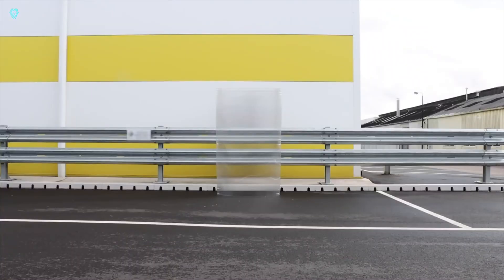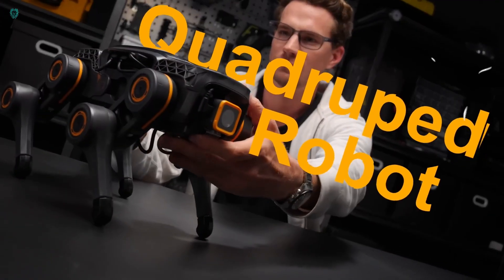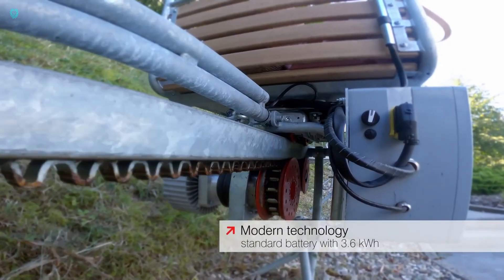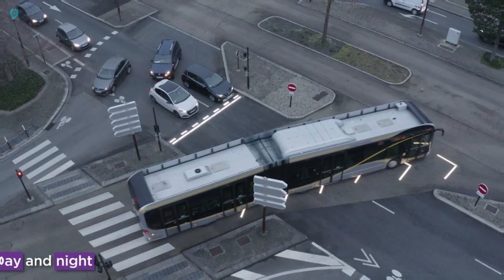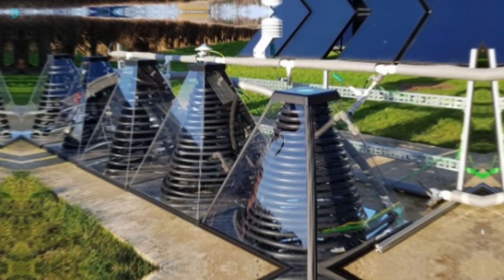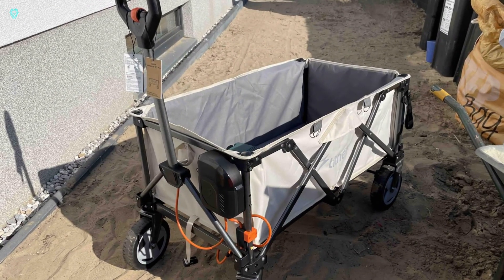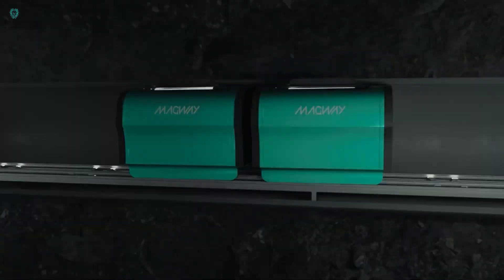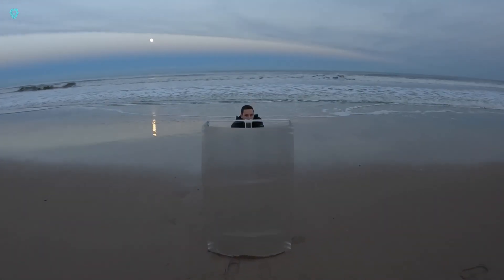Amazing Inventions That Will Change Your Life Forever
Get ready to be amazed by the most innovative inventions that have the potential to transform your life. In this video, we showcase a collection of groundbreaking gadgets and technologies that promise to revolutionize the way you live, work, and play. From smart home devices and health tech to futuristic transportation and eco-friendly innovations, these inventions are not only fascinating but also incredibly useful. Watch as we dive into the details of each invention, exploring how they work and the impact they can have on your daily routine. Whether you're a tech enthusiast, an early adopter, or simply curious about the latest advancements, this video is for you.

1 The Filet
2 Ugot Robotic Kit
3 Doppelmayr Electric Monorack
4 Flowell
5 SolarisKit
6 Lithly E Wagon W1 Pro
7 Magway
8 Invisibility Shield 2.0